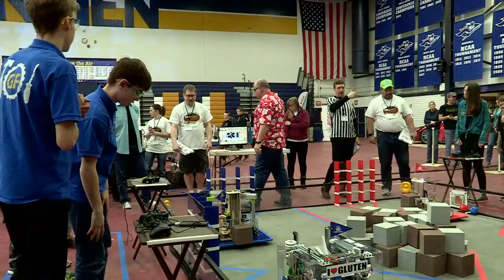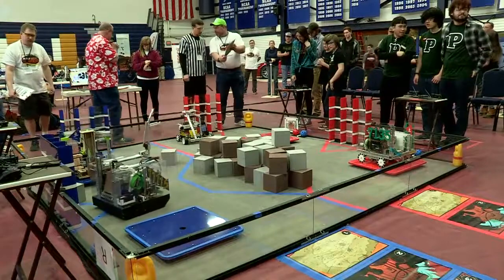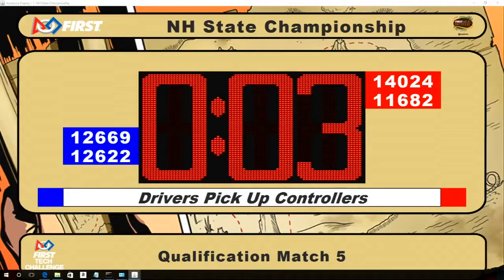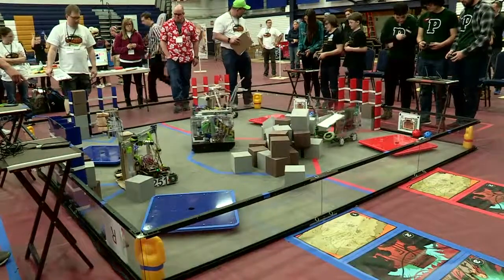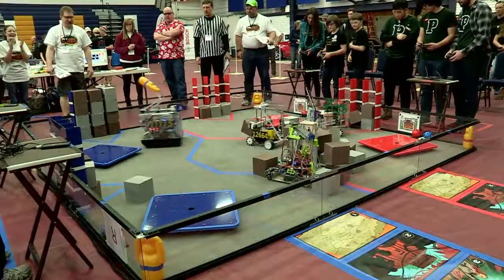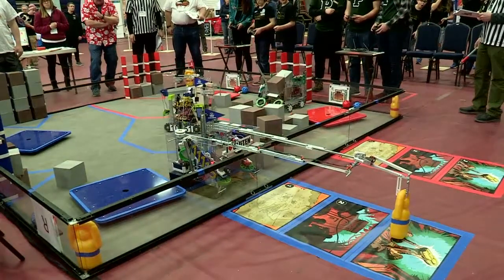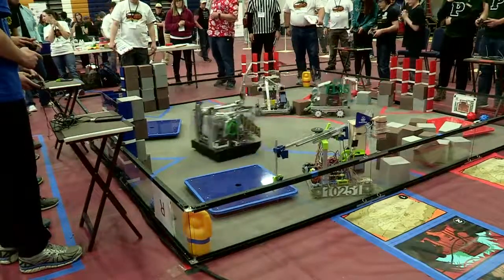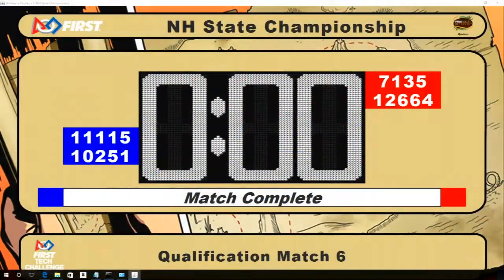The Match That Would Change FTC Forever: 2018 NH State Championship Qualification 1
This match is of historical significance to FTC as it's the first public debut of 11115 Gluten Free's "pure-pursuit" based autonomous powered by passive-omni "deadwheel" based localization -- commonly known as "odometry pods."

It was the the highest scoring Relic Recovery autonomous at the time and surprised pretty much everyone with its relative speed and fluidity of movement. Previously, most teams were still doing point and turn maneuvers for autonomous.

In the many seasons since, many competitive teams have incorporated odometry pods into their autonomous as it's considered necessary to make your robot cycle fast in auto.

This was the first match that demonstrated its true potential to everyone in the program.

fellas that is one beautiful auton

(also they do a cipher backwards rip)

Funny sidenote: the emcee's claim at 2:14 about this challenge being the first to have an out of field goal isn't true: it was first done for the 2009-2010 game Hot Shot!, where the endgame objective (and the only objective that really mattered) was to shoot balls into an alliance specific plastic bin outside the playing field, in similar layout to the relic mats. Fun stuff.